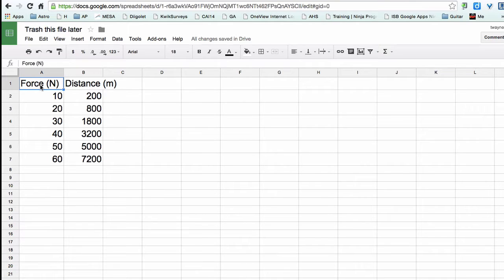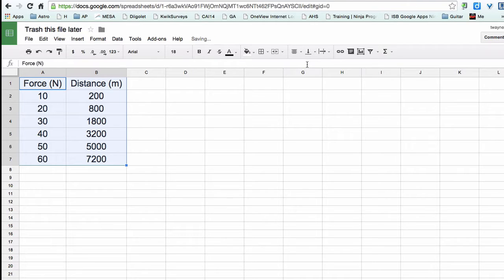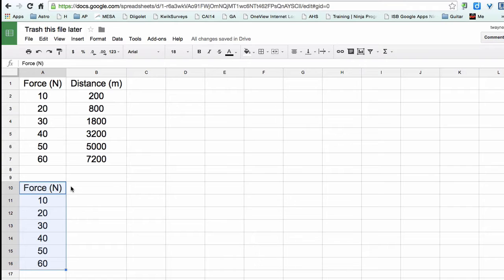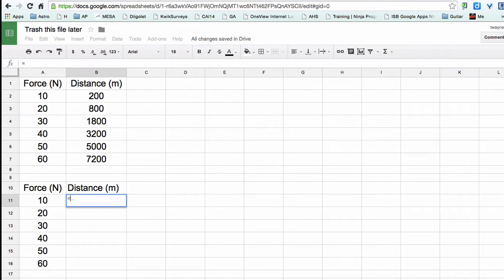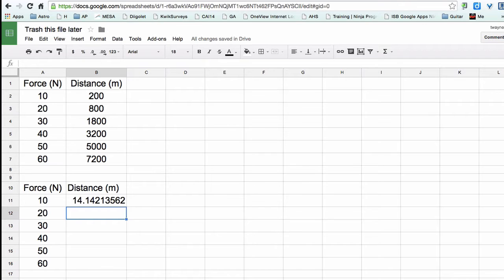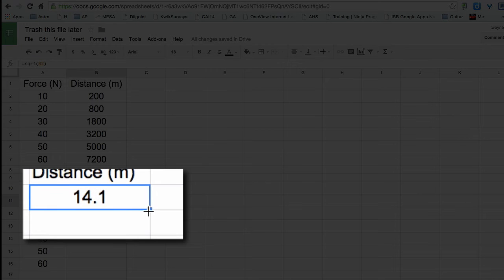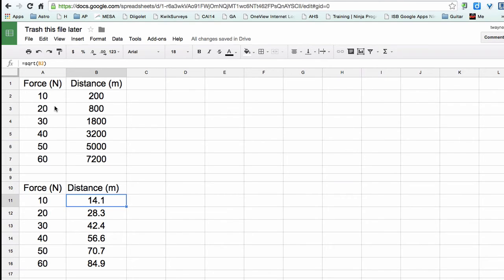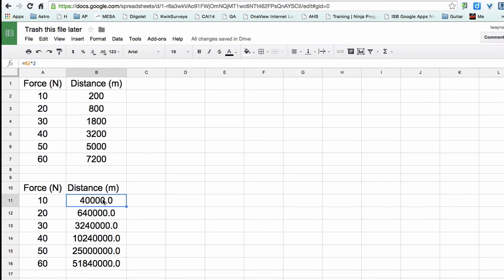Google Sheets Basic Data Manipulation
This video only shows the basics of data manipulation needed for linearizing data.